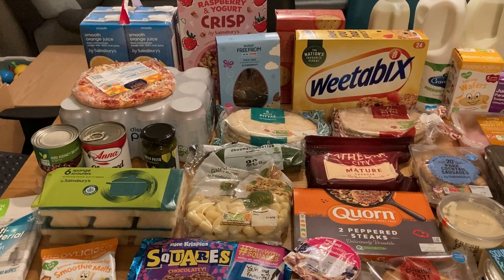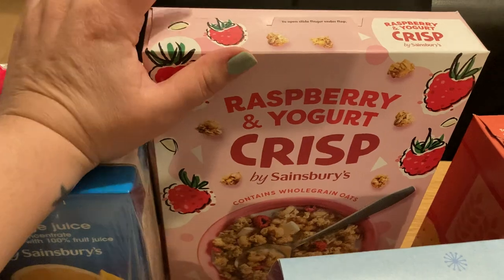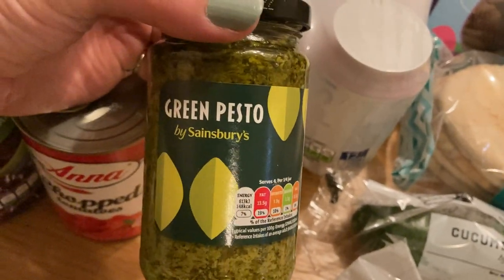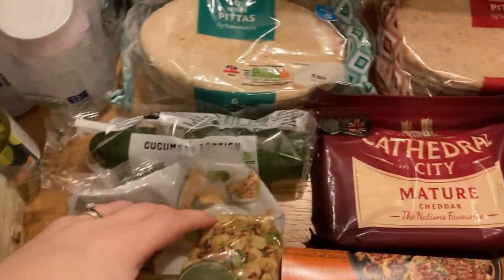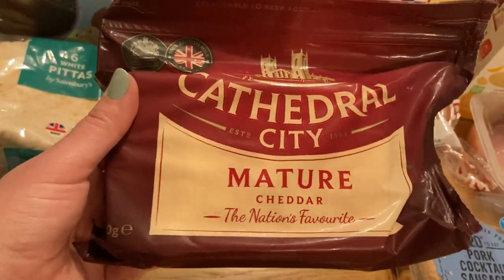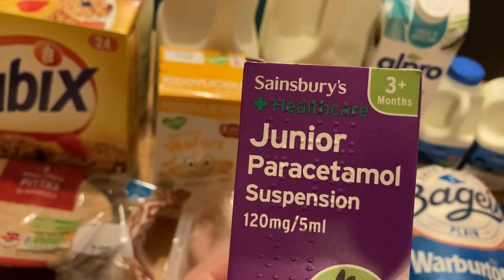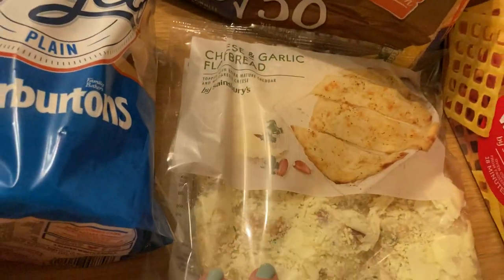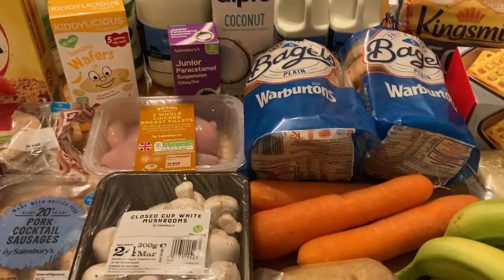WEEKLY SAINSBURYS FOOD SHOP 09